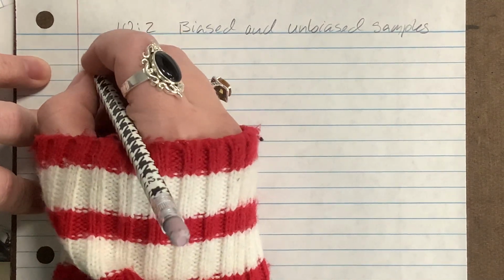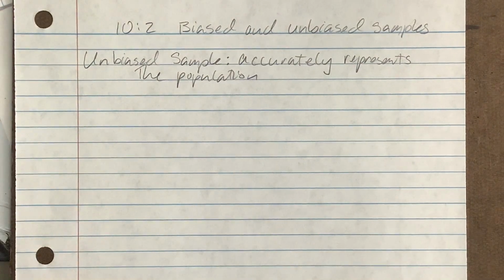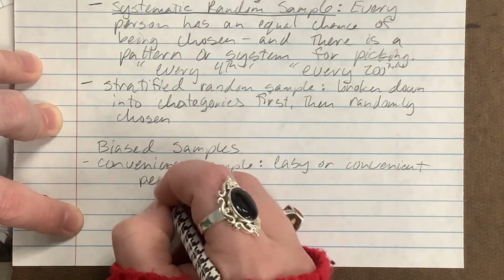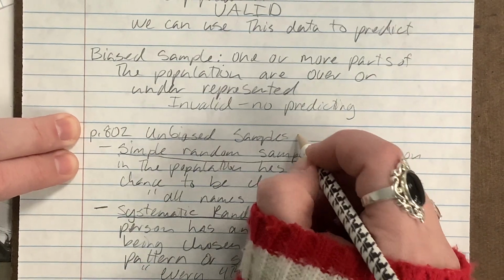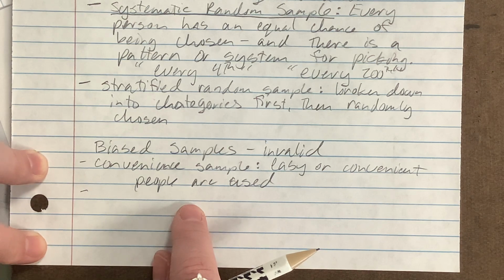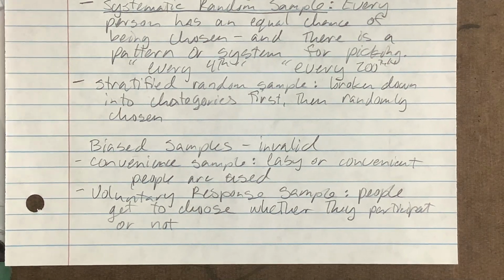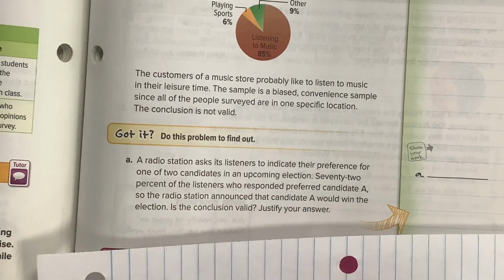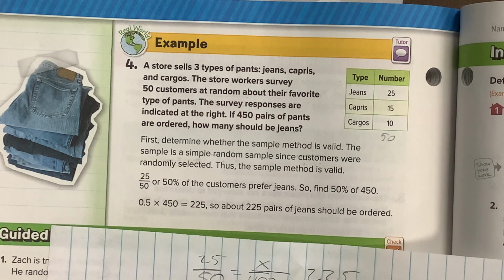10:2 Biased and Unbiased Samples